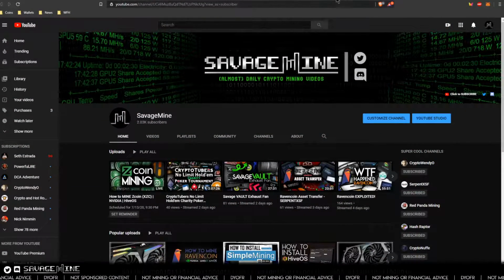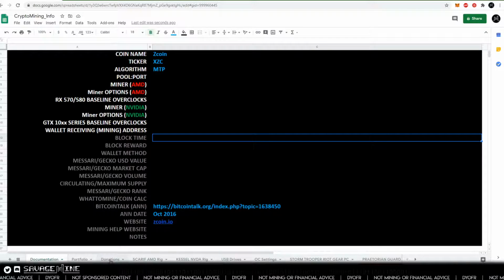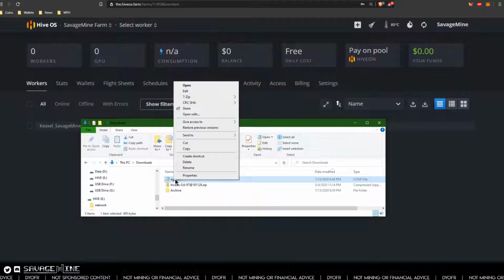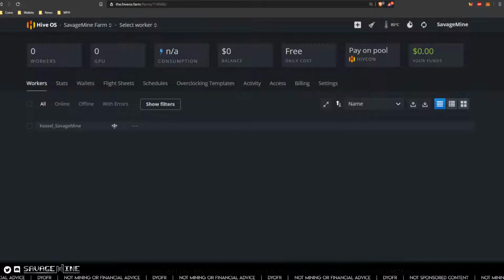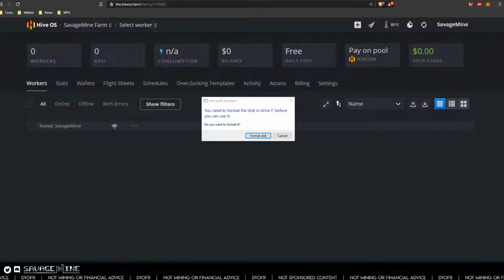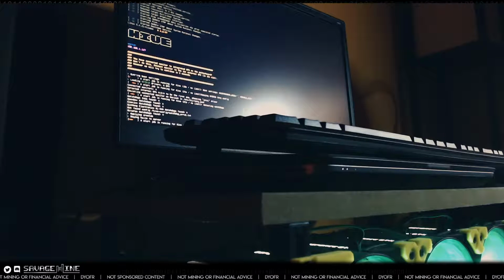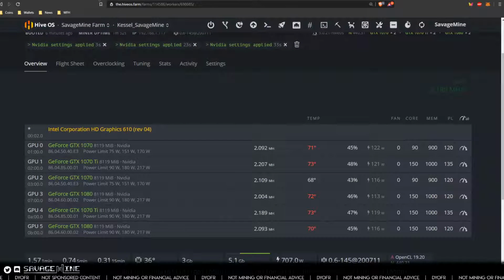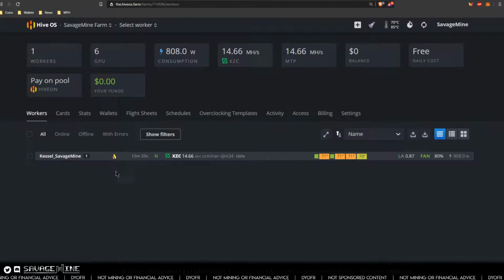How to Mine ZCOIN (XZC) | NVIDIA | HiveOS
Zcoin is an ASIC-FPGA resistant, GPU-mineable cryptocurrency using Merkle-Tree-Proofs (MTP) mining algorithm. It's based off the Zerocoin paper and is not a fork of ZCash.

FAVORITE MINING RIG PARTS LIST:
Graphics Processing Unit (GPU)
Breakout Board and PCIe Cables
PCIe Cable Splitters
PCIe Risers
Storage (if booting off SSD)
Storage (if booting off USB)

ConcealID: savagemine.conceal.id